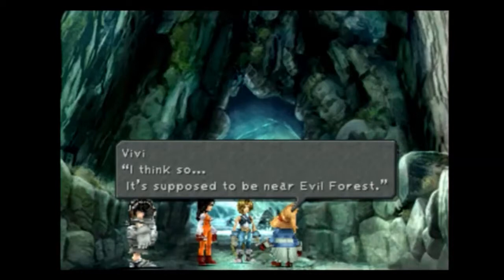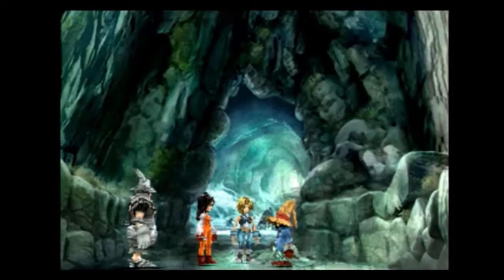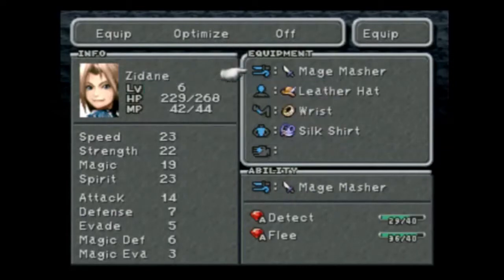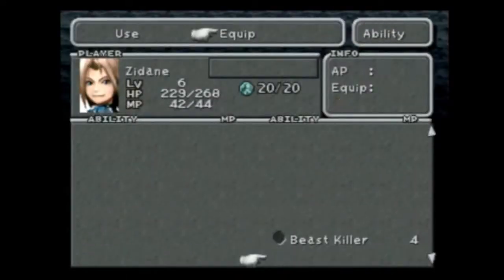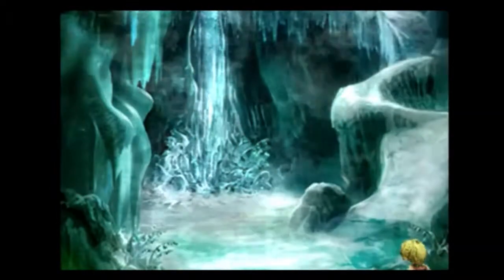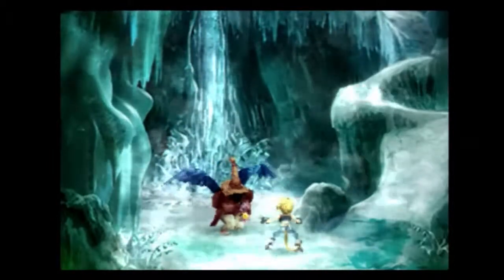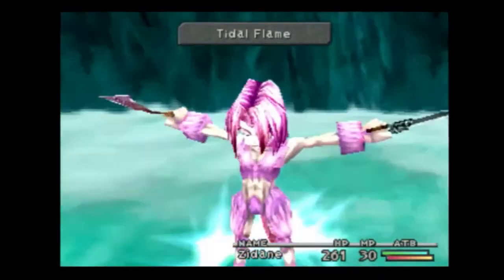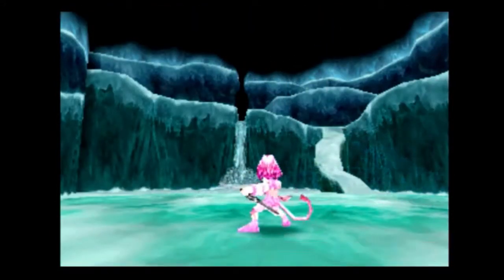Final Fantasy 9: Ice Cavern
In my 5th video of this series, I show you how to navigate the Ice Cavern, and what treasures await. I, also, give you a strategy on the boss battle, and what items you’ll want to steal. Also, Garnet finishes the video by thinking about using an alias.